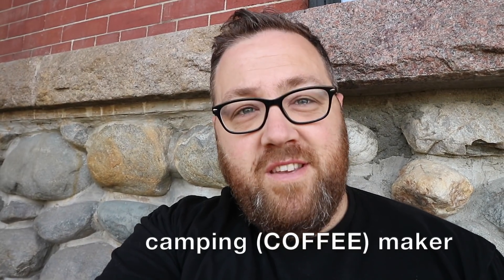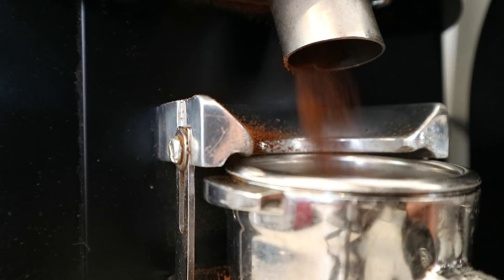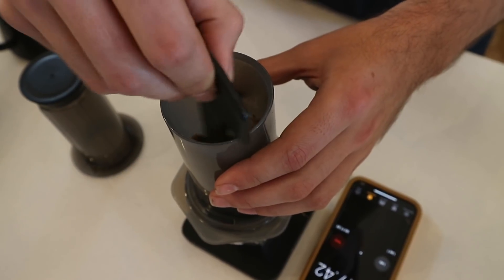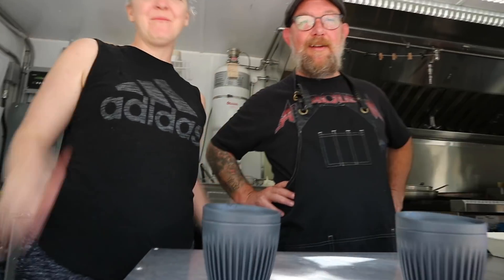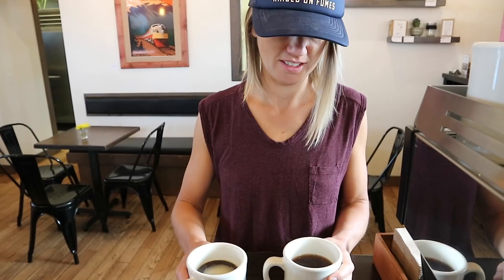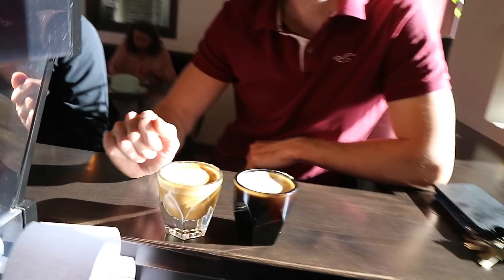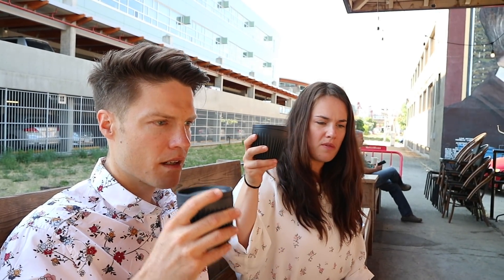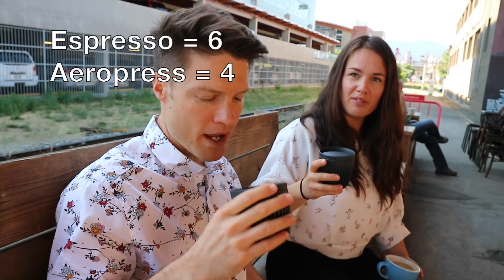$20,000 vs $40 Espresso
Time for a fun competition: Espresso made with a $20,000 espresso machine vs a low budget camping coffee maker. Could you tell the difference?

Thanks to all my friends for allowing me to film them and get their opinion!